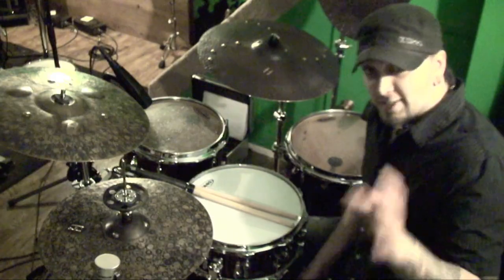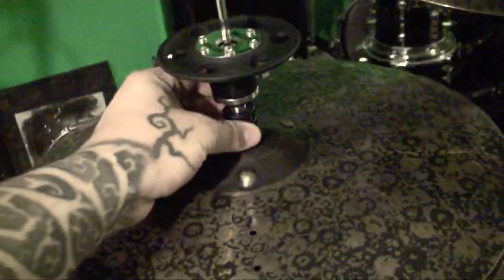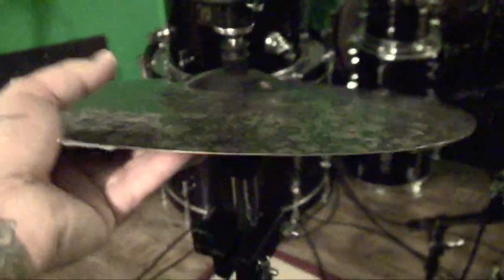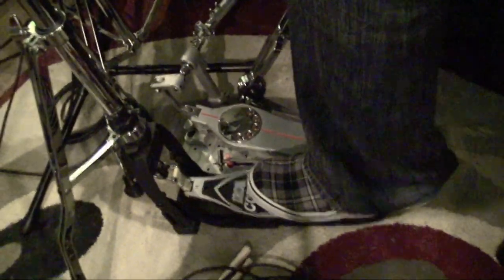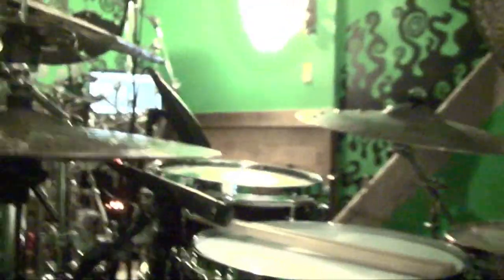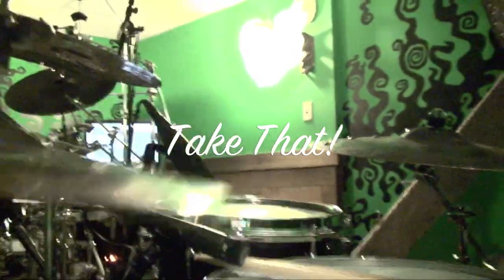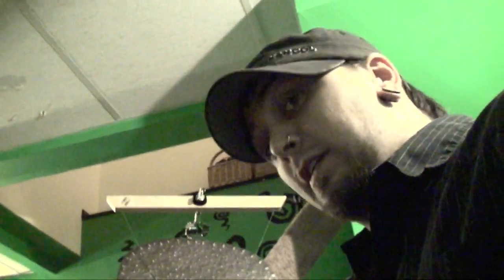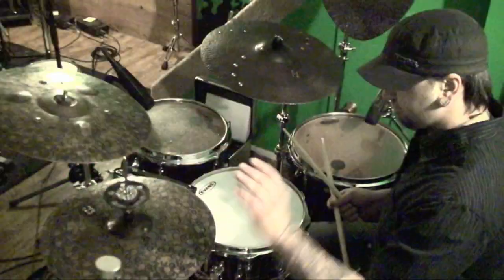Crazy HiHat Wash Technique + Two Short Drum Groove Solos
Hey guys! Patrick Barrios has been hounding me for months to make a video on this topic! So, this is a quick little tutorial on how to do that technique with the hihat where it flails all over the place! It's really easy! Check the video and get on doin' it!

I learned this from watching Steve Smith years and years ago. It's been a part of my playing ever since.

Have fun with it! And Barrios, shut up, finally! :P
~Aaron